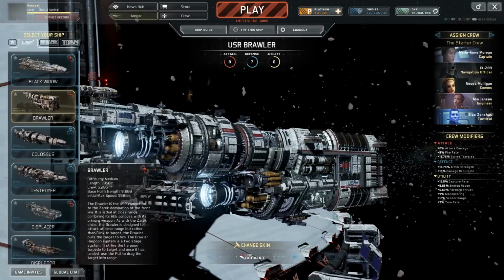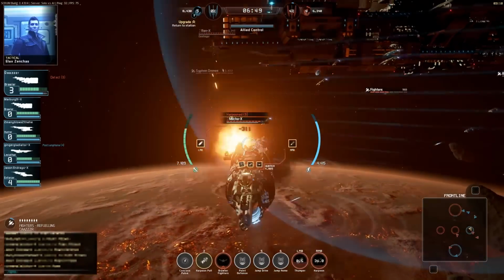Fractured Space: USR Brawler Ship Guide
Follow on Twitter for live updates @FracturedSpace